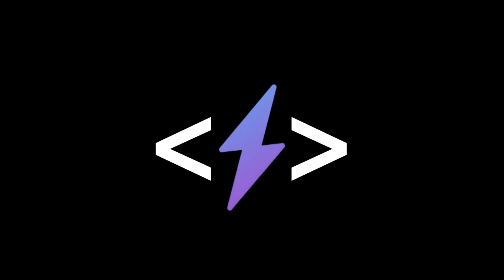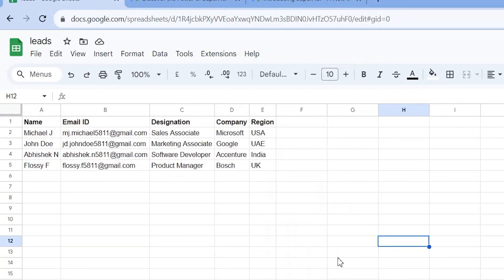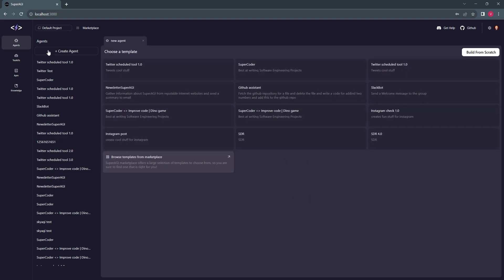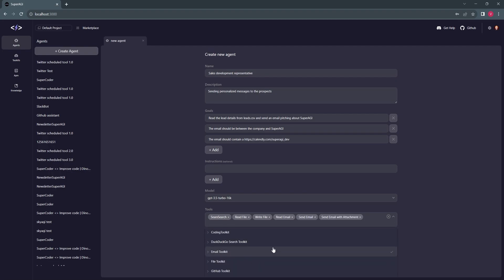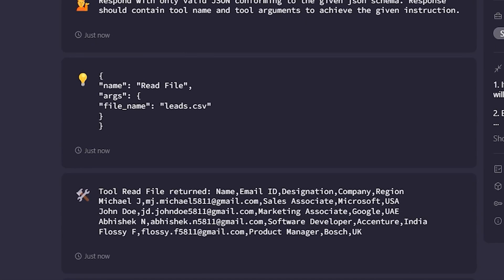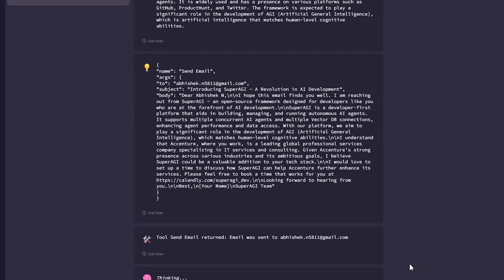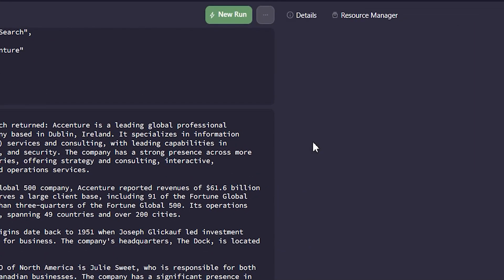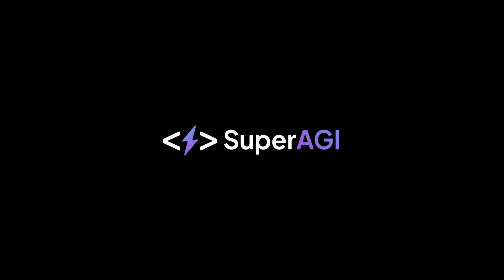Autonomous Sales Engagement use case solved by SuperAGI AI agent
🤯 We just unlocked the Autonomous Sales Engagement use case using our upcoming ‘Agent Workflow’

Agent workflows allow users to set a sequential path for their agent. The agent then follows the path and starts executing a series of tasks in a loop during an agent run.

For example in this case our AI agent was able to:
📑 Read a CSV file with a list of sample sales prospects containing their names, email IDs & company names in each row.
🔎 Research each prospect’s company using SearxTool
🔁 Then move on to the next prospect and repeat the process for all the prospects mentioned in the list.

Agent Provisioned for this use case👇
🤖 Provisioned an AI agent with the following goals:
- Read the lead details from CSV and send an email pitching about SuperAGI
- The email should be between the company & SuperAGI
- The email should contain a [book a meeting link]

🛠️ ToolKits used: SearchSearch, File Manager Toolkit, & Email Toolkit

🛣️ Selected Agent Workflow: Sales Research Workflow

We will be releasing ‘Sales Research Workflow’ in v0.0.10.
More Agent workflows are coming soon